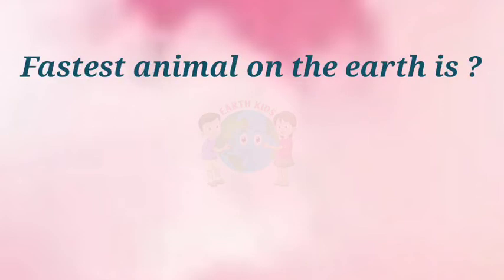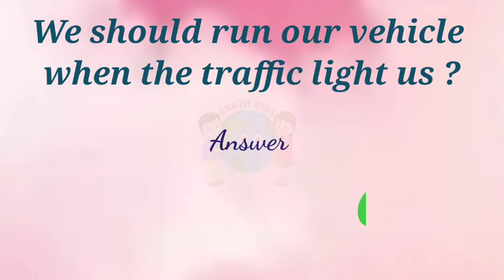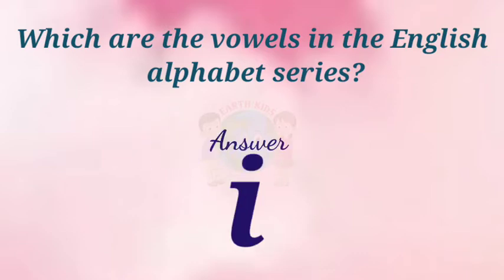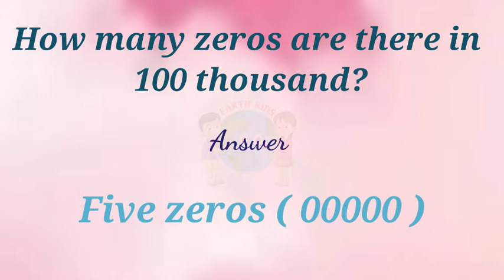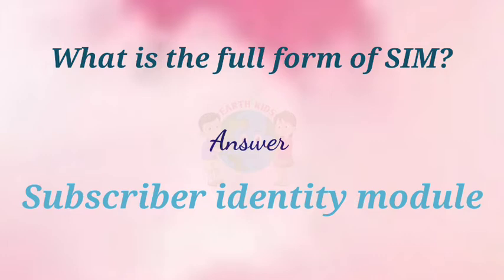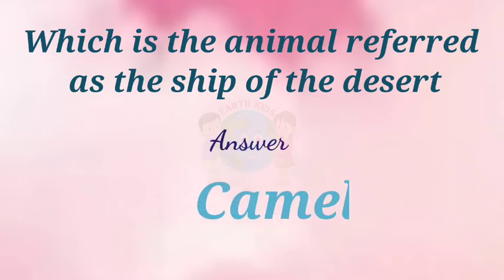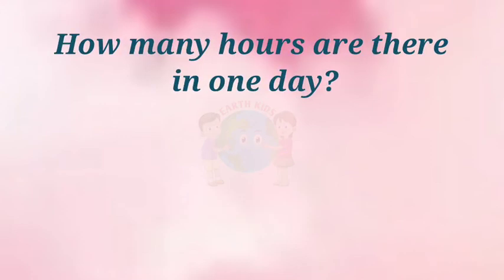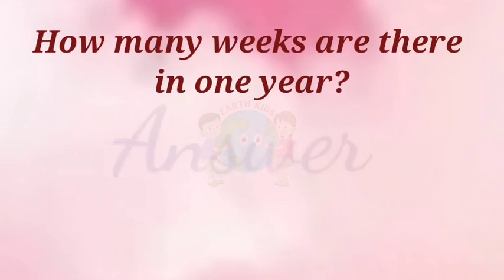General Knowledge Questions for kids in English | Quiz English | सामान्य ज्ञान | GK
General knowledge
Asked simple question
Gk
general knowledge
Asked simple question
GK
Questions answer
English India
Gk
Most frequently asked simple question
General knowledge for students kids & all exams
Competitive exams all sections
Geography
History
Political science
Economic
all subjects covered of janral knowledge
Art and culture education include general knowledge
Useful all exams UPSC  MPSC  SSC  Banking Insurance and all exams general knowledge
which is the coldest location in the earth?
which two parts of the body continue to grow for your entire?
which festival is called the festival of light?
what is the name of the biggest rainforest in the world?
how many lungs does the human body have?
the largest democracy in the world?
how many cricket World cups does India have?
what makes up 80% of our brain volume?
what type of birds lays the largest eggs?
Titan is a satellite of which planet?
baby of horse is called?
which insect has colourful wings?
which way is anti clockwise left or right?
how many millimetres are there in 1 cm?
moon is a satellite of which planet?
shape of eggs is?
most widely most wently spoken language in the world?
how many days are there in the month of February in leap year?
what do you call a house made of ice?
which is the smallest country in the world?
which animal has hump on its back?
lbw is related to which sports?
What is the name of our galaxy?
What is the distance between earth and sun?
Which is the largest country in the world based on the area?
Name 3 roots vegetables?
Largest island in the world is?
How many days do we have in a week?
How many days are there in a year?
views
which part of brain is known as biggest one?
how many sides are there in a pentagon?
which African nation is famous or chocolate?
what is the full form of news?
name the lightest gas?
what is the name of shortest bone in the human body?
नेम द फर्स्ट थ्री प्लेनेट इन आवर सोलर सिस्टम?
young one of a cat is called?
which gas commonly known as laughing gas?
what is the study of univers known as?
1. Who wrote the national anthem Jan Gan Man?
2. Who gave the slogan do or die?
3. Who discovered telivision?
4. Who discovered radio?
5. Who discovered penicillin in 1928?
6. Who discovered electric bulb?
7. Which planet called blue planet?
8. Which is the nearest planet of sun?
9. Which is the largest desert in Asia?
10. Who wrote the famous book Mahabharat?
1. Who is the first women prime minister of India?
2. Which plant growth in desert?
3. Which is the national motto of India?
4. Which is the largest bone in human body?
5. Who wrote the book India divided?
6. Who is the father of our nation?
7. Which planet is the coldest planet in our solar system?
8. Which is the national aquatic animal of India?
9. Which is the largest animal on land?
10. Who wrote Romeo and Juliet?
1. Who is the father of indian space program?
2. Which planet is nearest to Earth?
3. Which is the most sensitive organ in our body?
4. Which is the largest animal in the world?
5. Who wrote Panchatantra?
6. Who is the father of history?
7. Which planet is known as the red planet?
8. Which is the most expensive city in the world?
9. Who was the second prime minister of India?
10. Who is the chairman of Nitiaayo
1. Which is the smallest bird in the world?
2. Which is the longest river in the world ?
3. Which is the highest civilian award in india?
4. Who was the second president of India?
5. Who is the author of the famous book Ramcharitmanas?
6. Which is the smallest continent in the world?
7. Which is the longest river in peninsular India?
8. Who was the first women president of India?
9. Who
व्हिडिओच्या माध्यमातून माझा नेहमी प्रयत्न असतो की, विद्यार्थ्यांना दाखवलेला भाग लक्षात राहावा.
santri
orange
graineaters
sajiv nirjiv
ukar che shabda
Google link

मित्रांनो,हा व्हिडिओ जर तुम्हाला आवडला असेल तर व्हिडिओला लाईक करून चॅनलला सबस्क्राईब करा आणि या व्हिडिओला जास्तीत जास्त विद्यार्थ्यांपर्यंत नक्की शेअर करा.
 भेटूया पुन्हा एकदा अशाच व्हिडिओ सोबत तोपर्यंत...
जय हिंद जय भारत धन्यवाद.